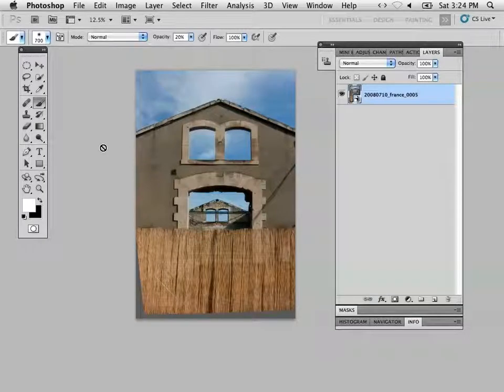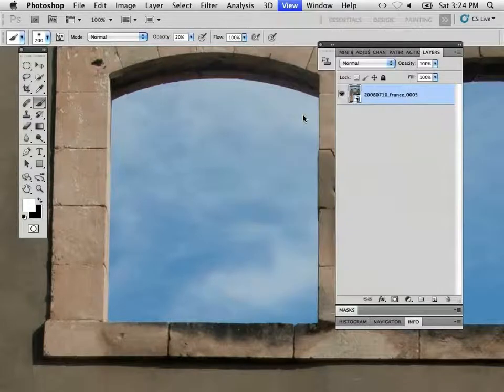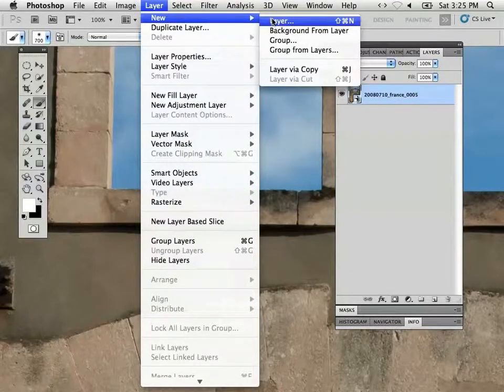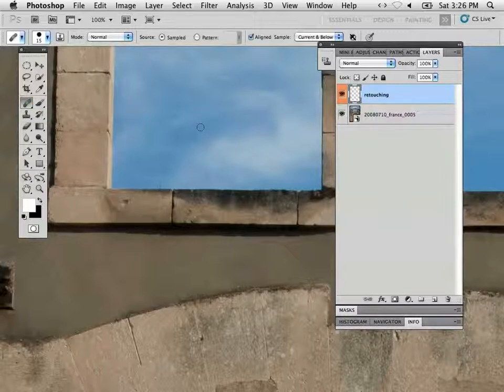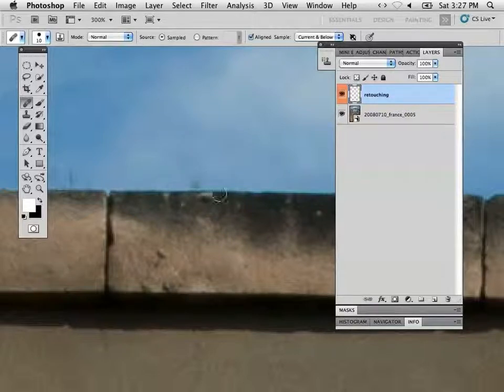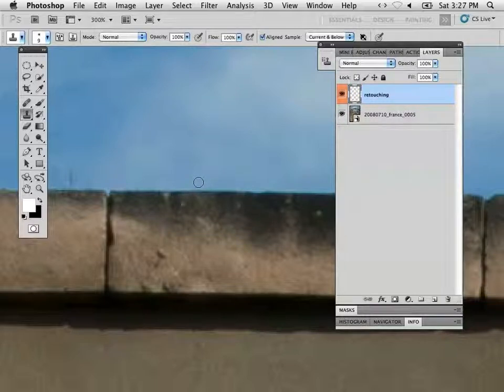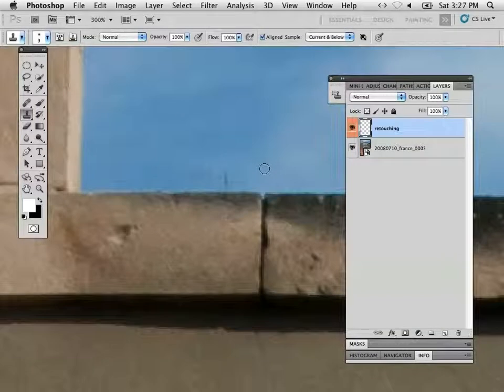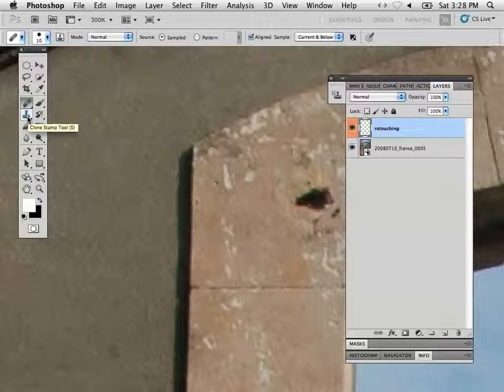Erika Gentry Education: Basic retouching after importing to Photoshop as a smart object.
Basic non destructive retouching in Photoshop.